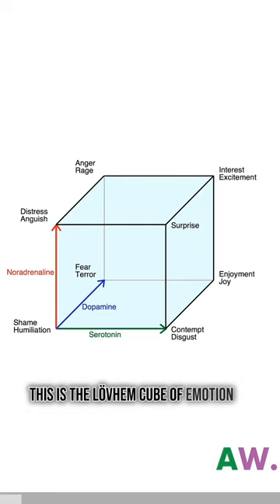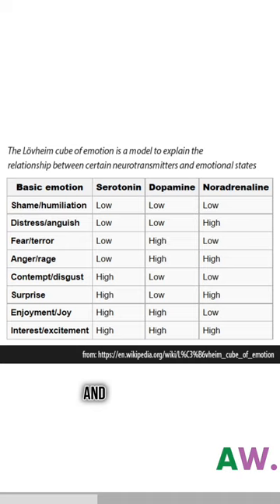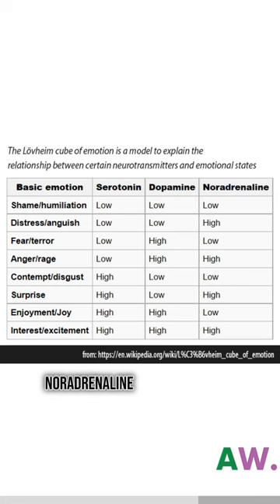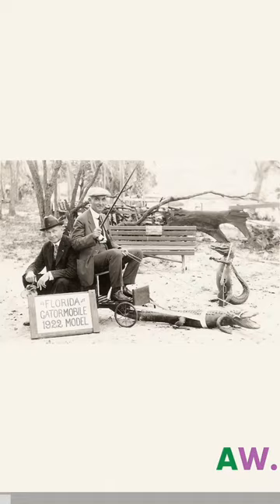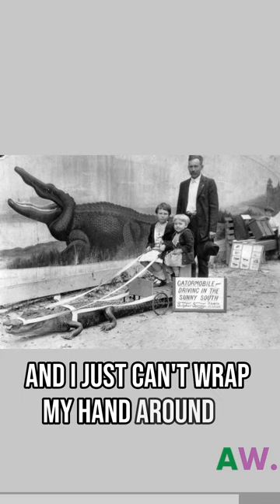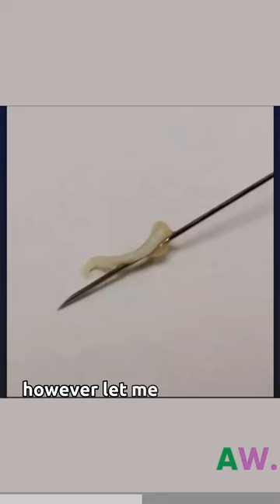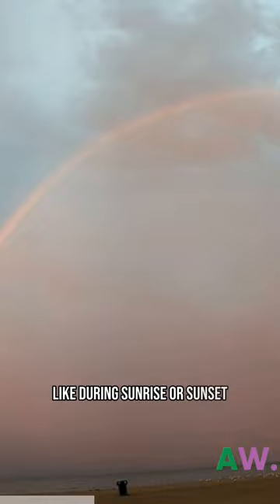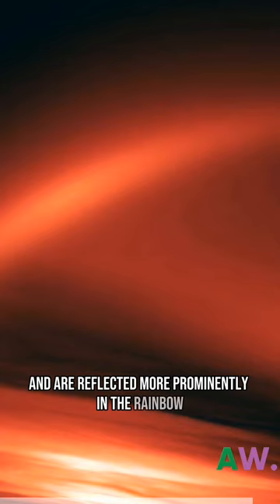Single Color Red Rainbow - Daily Dose Of Information 16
0:00 Intro
0:03 Lövheim Cube
1:00 The GatorMobile
1:24 Nerve of Tooth
1:49 Red Rainbow
2:16 Anterograde Amnesia